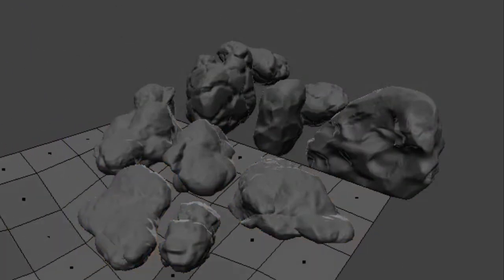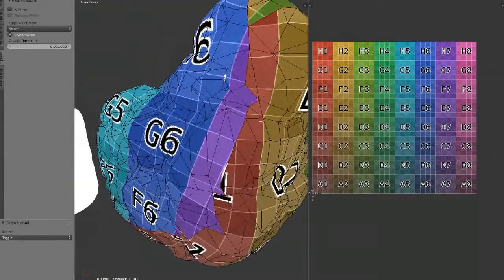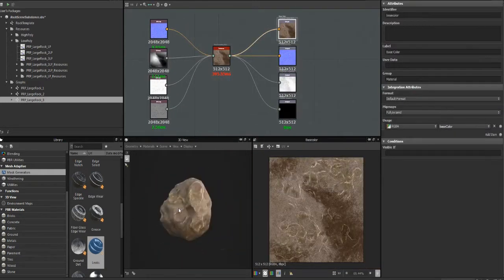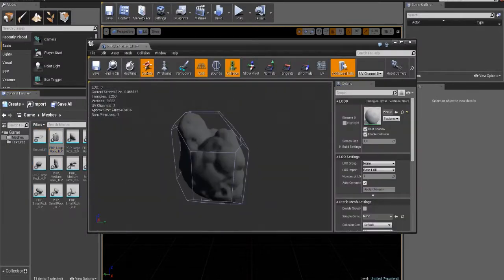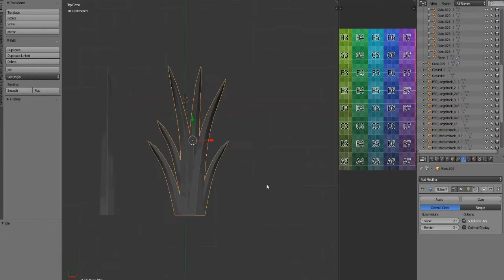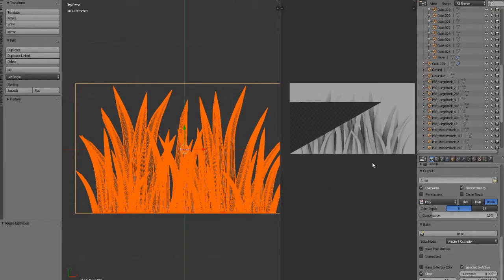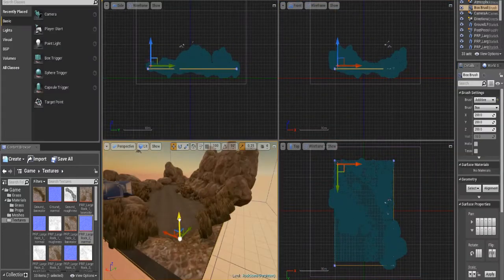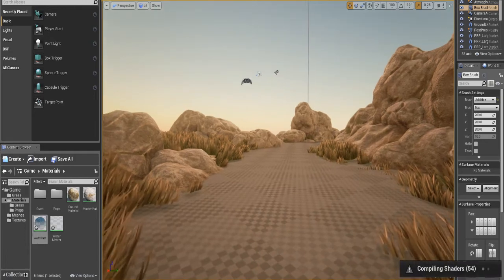Lonely Mountain Side - Time lapse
Decided to record myself working through an environment piece. Time lapse and commentary of how I went about creating this environment.

LA Montage - Rockit Maxx